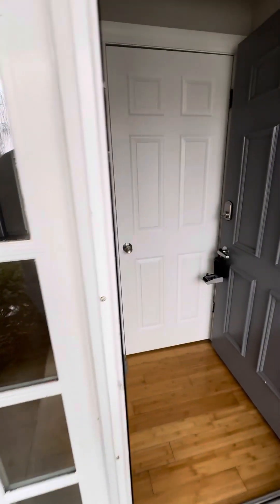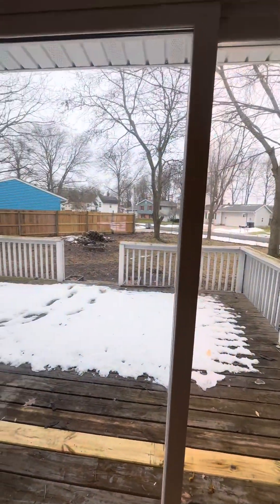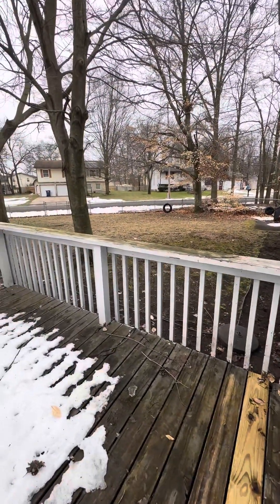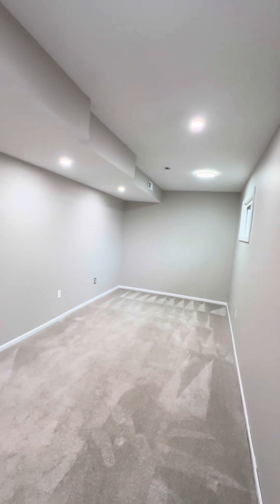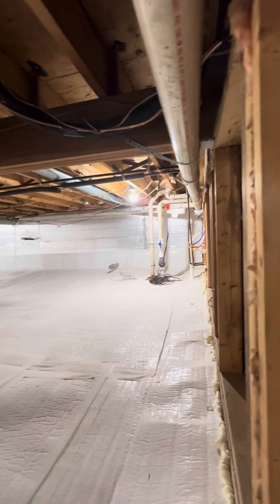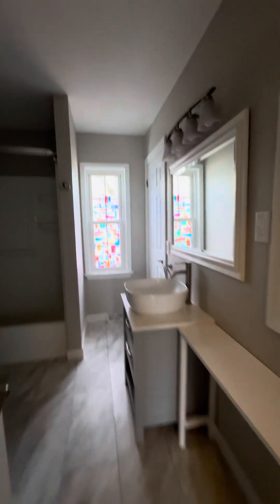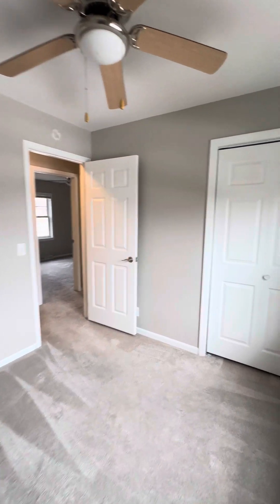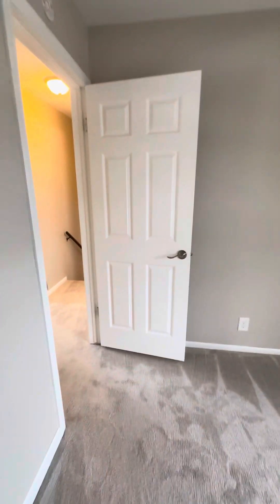2133 Jensen Rd., Muskegon